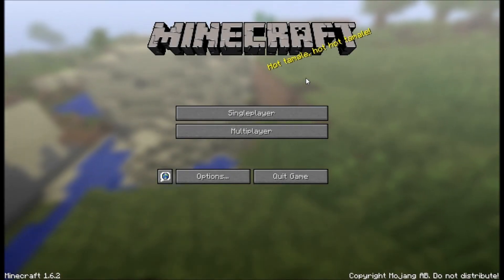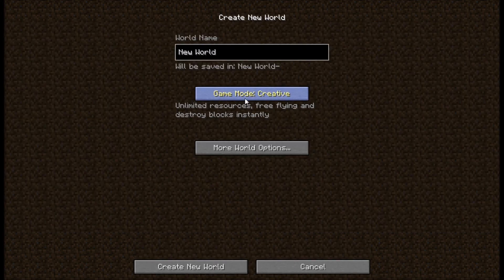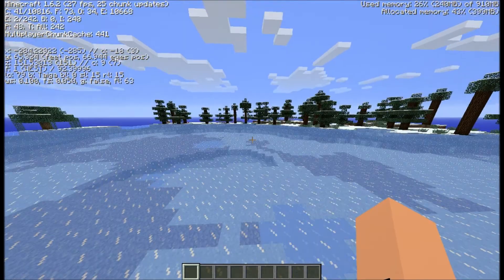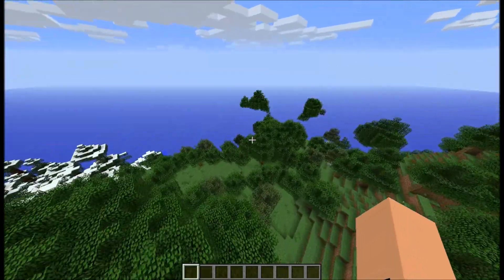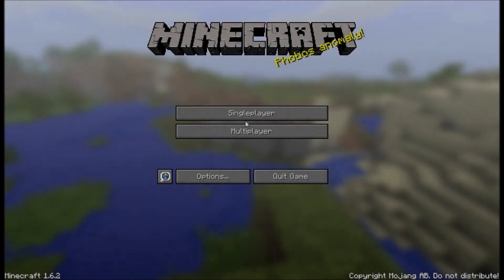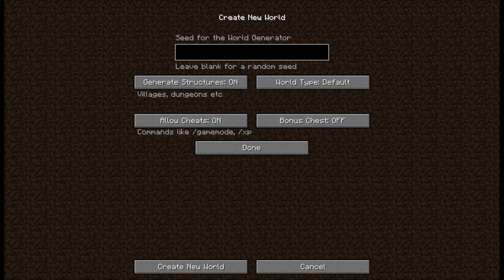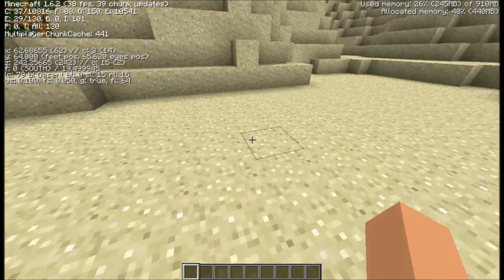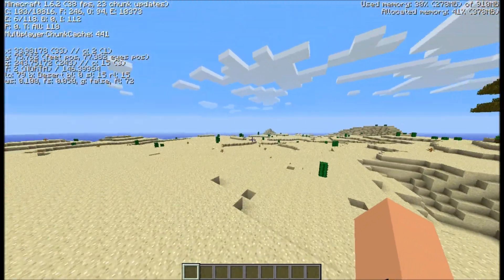How to boost your frames in Minecraft - Tutorial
If you would like a minecraft avatar you can send me a personal message on youtube with the subject line: AVATAR!

This is text! Text says hi